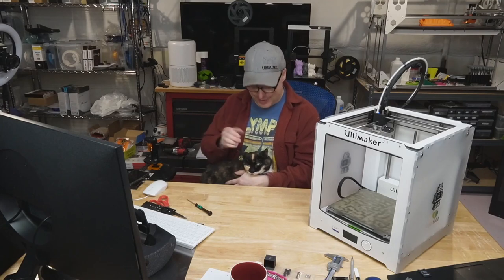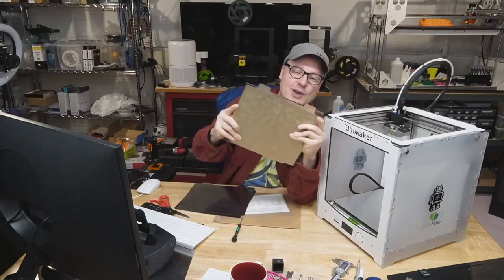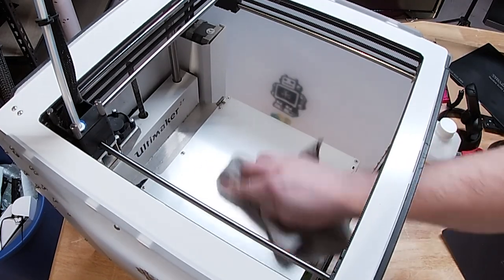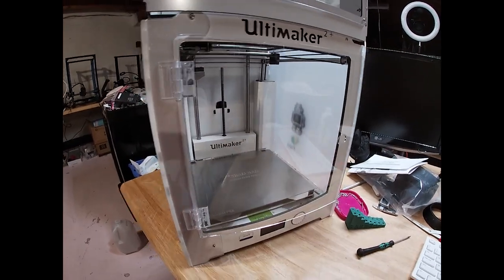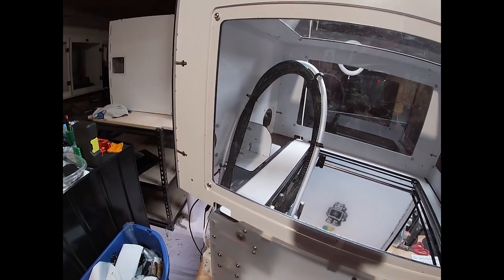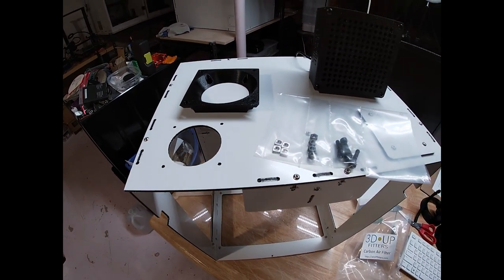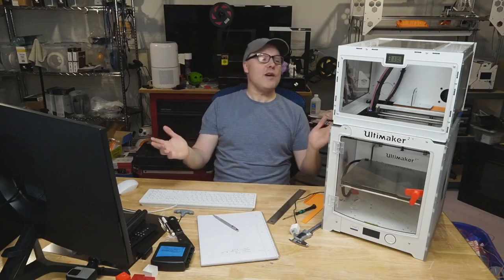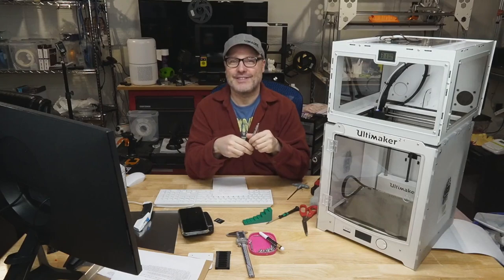Ultimaker 2+ Upgrades! Next Gen Enclosure / 3D Upfitters Carbon Filter / Wham Bam Bed System!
Hello again !  This time, I am giving my beloved Ultimaker 2+ 3D Printer some love!  For safer printing, I purchased the Next Gen Enclosure and then installed a 3D Upfitters Carbon Filter on it!  For improved bed adhesion for prints, I installed the amazing Wham Bam Bed Systems bed!

Wham Bam Bed Systems
258 x 230 Kit with Pre-Installed PEX Build Surface

The Next Gen Enclosure base cover piece I made...